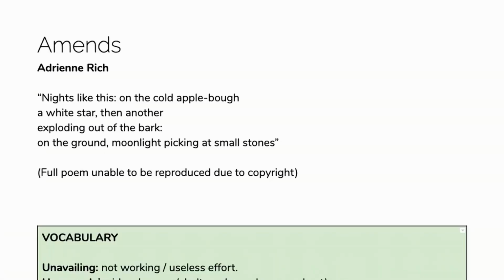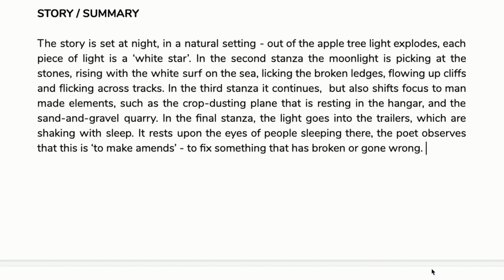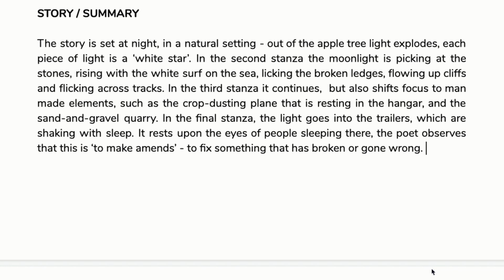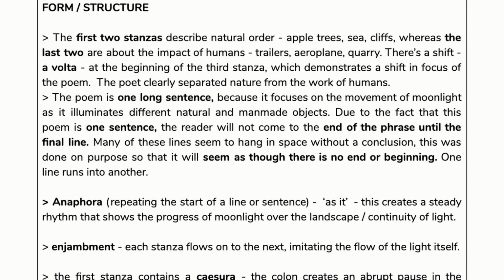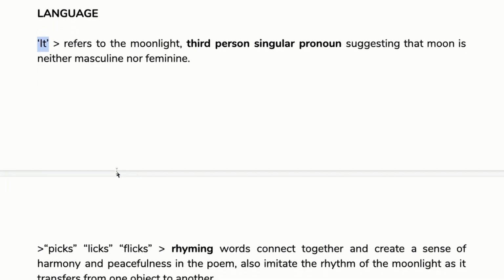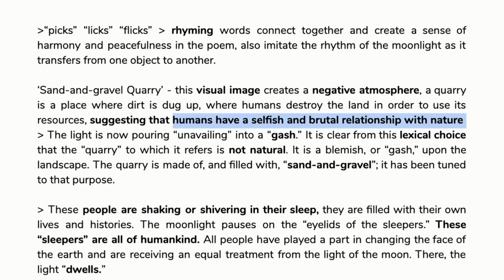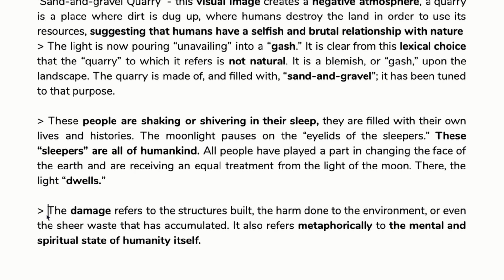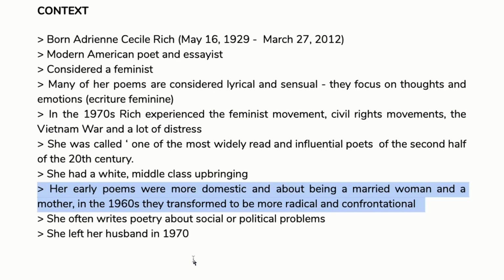Poem Analysis: 'Amends' by Adrienne Rich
💯 If you need more in-depth support, take a look at our English Literature and Language courses, and the subscriptions that we offer

📑 Don't require everything in the complete course? You can purchase individual lesson documents

📚 Scrbbly blog is a great place to get started with selected lessons, regular learning resources, and detailed poetry analyses

You can also download a PDF document covering this poem